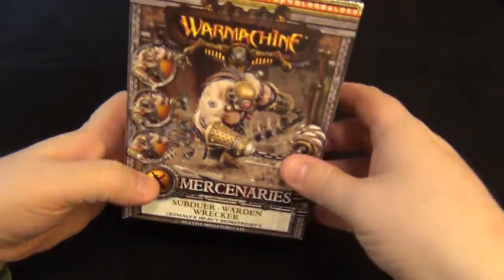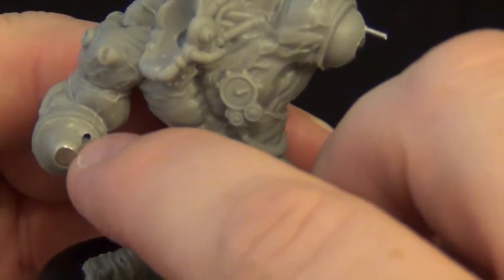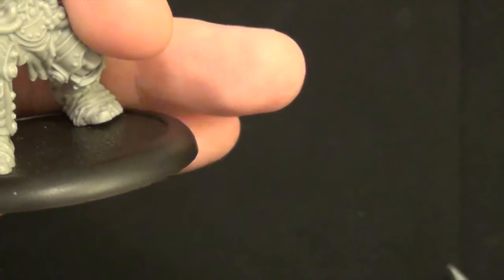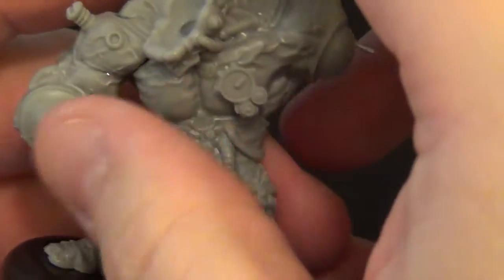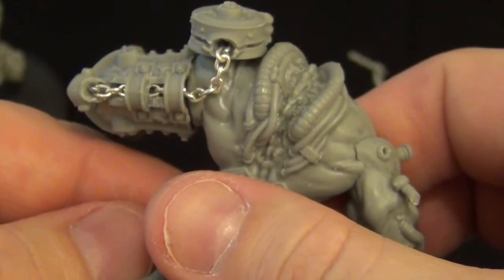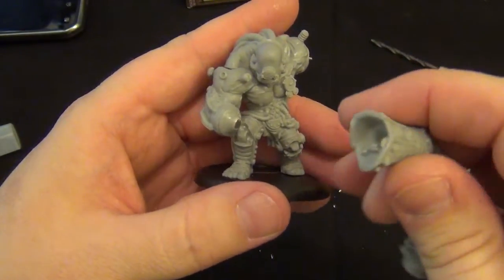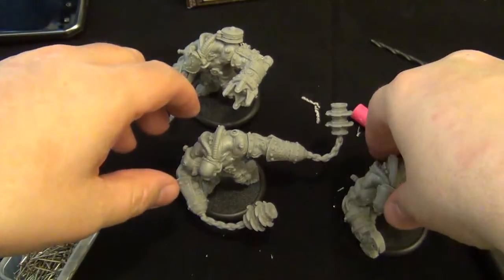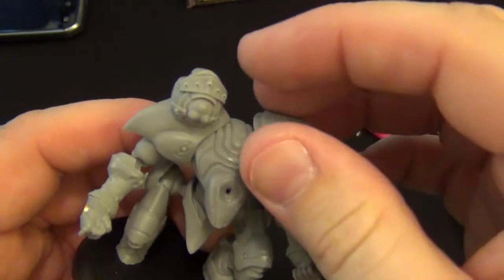Hobby Time with Majortusk 2 - Cephalyx Monstrosity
I show how I magnetized a Cephalyx Monstrosity.

Bonus: Vyre Myrmidon (Banshee, Sphinx, Daemon)
Trollblood Heavy Kit (Bomber and proper Blitzer)
Protectorate Heavy Kit (Templar, Vanquisher, Crusader)